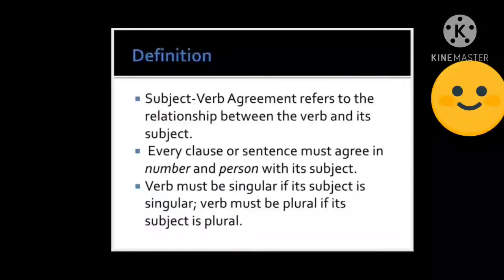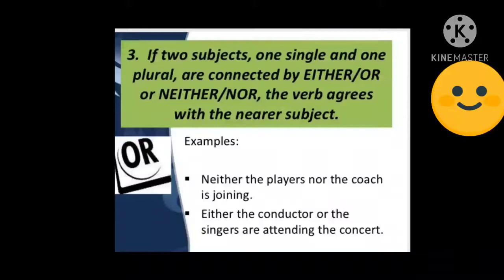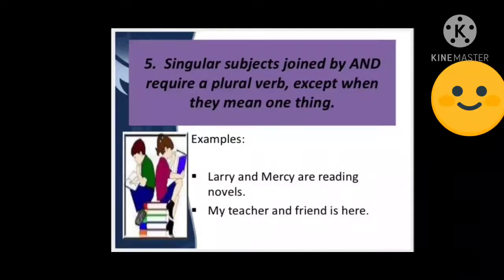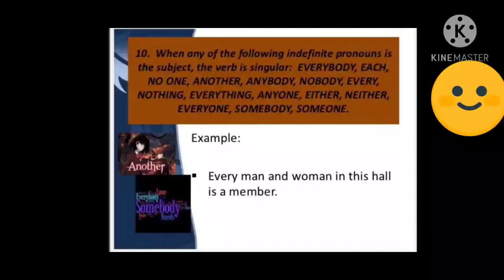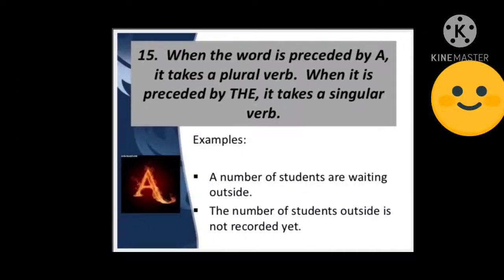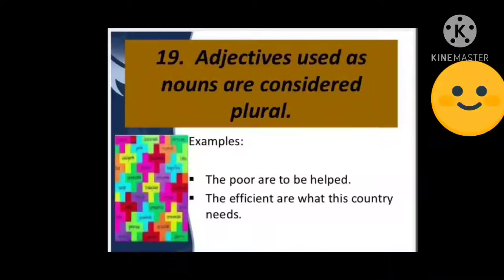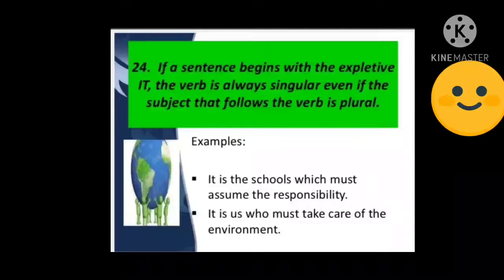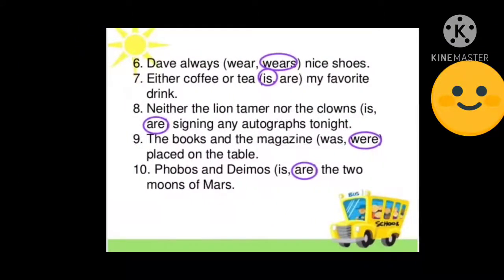SUBJECT-VERB AGREEMENT RULES & EXAMPLES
Subject-Verb Agreement- Definition-Rules-Examples-Practice exercises from OMSAIRAM YOUTUBE CHANNEL